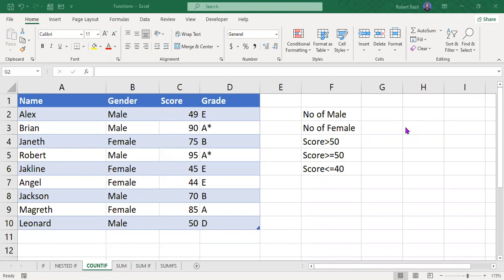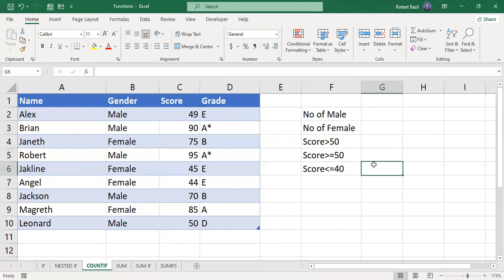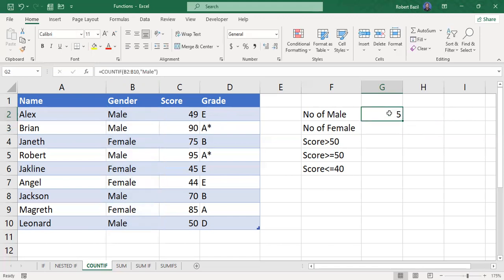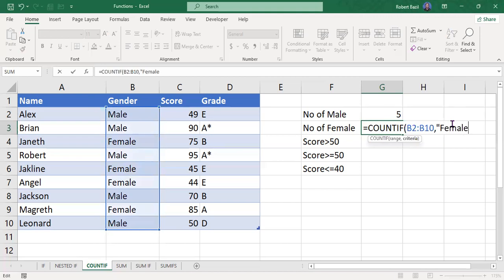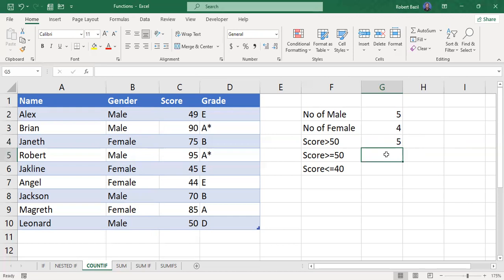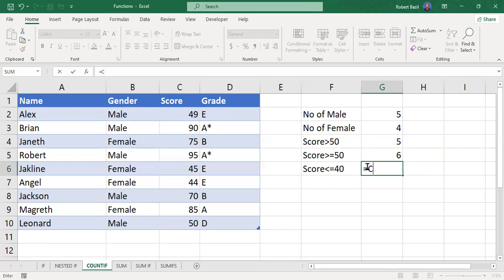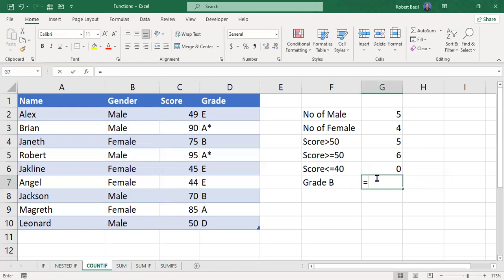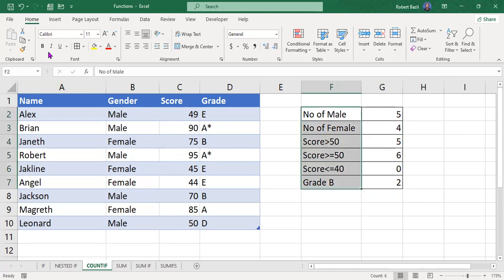MS Excel - COUNT IF Function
In this video, I have explained the COUNTIF as one of the conditional statements in EXCEL to count the number of cells that meets a given condition.
The COUNTIF function counts the number of cells that meets a single Criteria.
I have explained various examples which involve both numbers and letters or words.